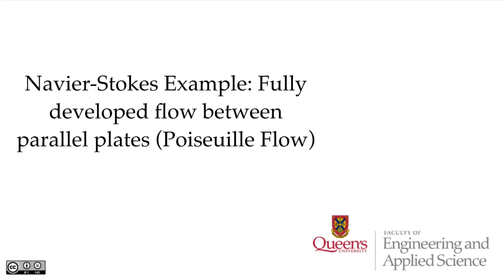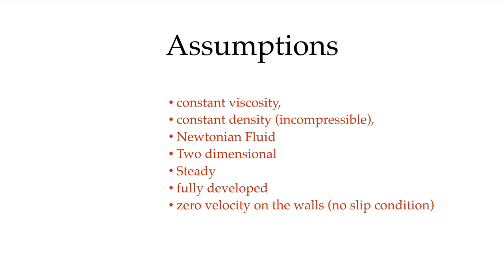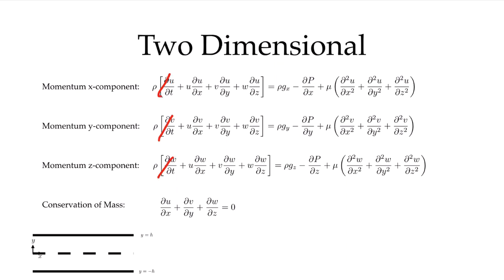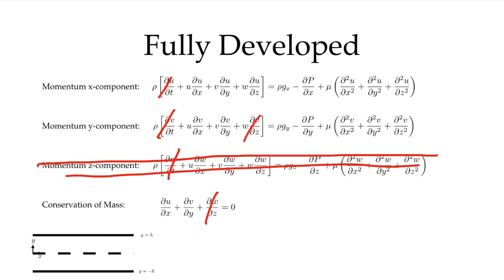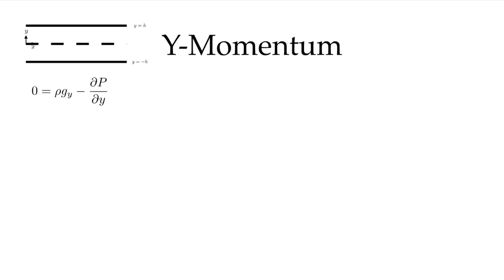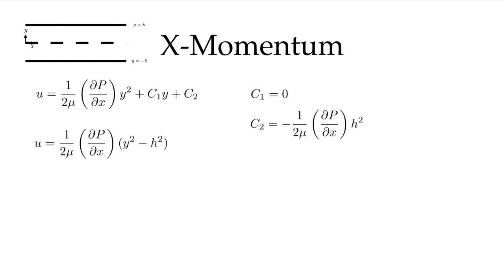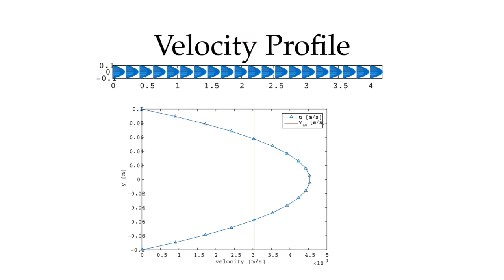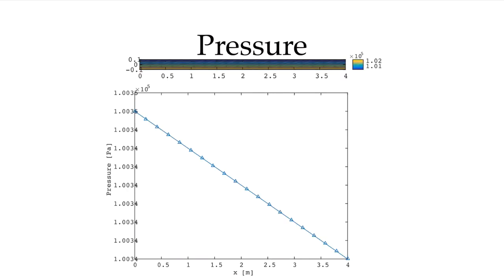Flow Between Parallel Plates